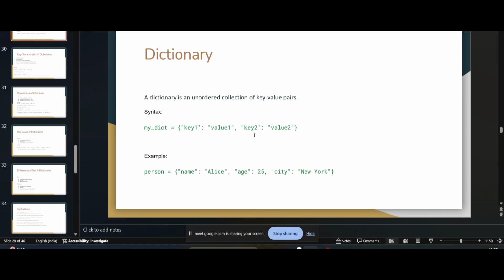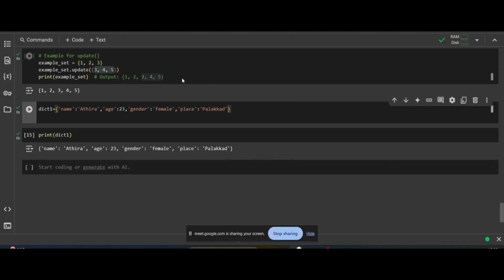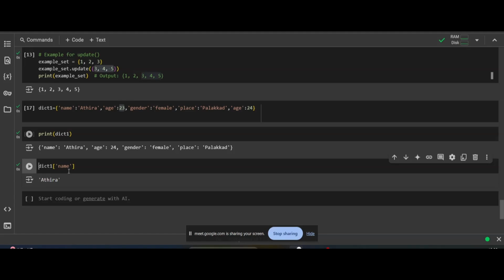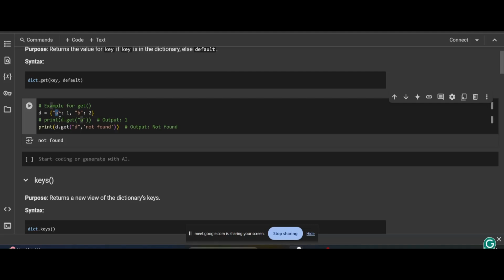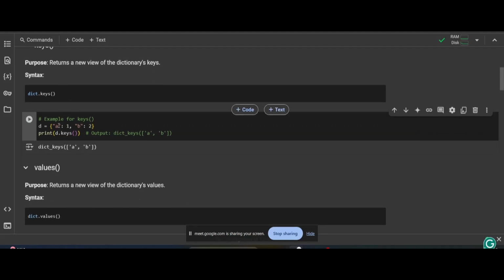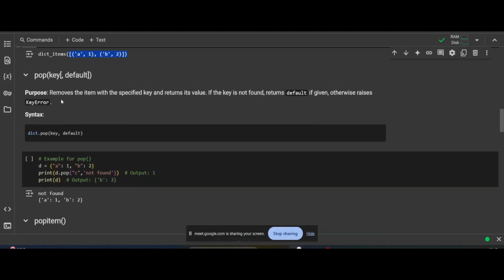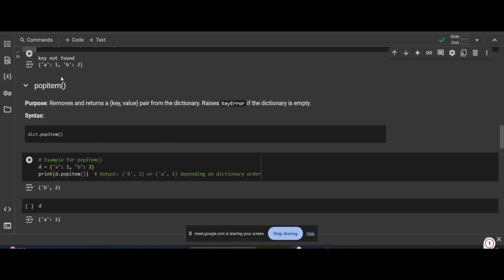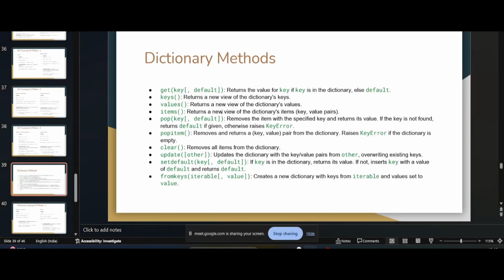Python Basics for GIS Programming #9 – Dictionaries & Dictionary Methods Explained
Welcome back to another video in the Python Basics for GIS Programming series on GIS Gallery.

In this tutorial, we’ll learn how to work with dictionaries in Python, understand how key–value pairs work, and explore commonly used dictionary methods with practical examples.

✅ In this video, you’ll learn:
What a dictionary is in Python
How key–value pairs work
Creating and accessing dictionaries
Common dictionary methods:

keys()
values()
items()
get()
update()
pop()

Real-world GIS use cases, such as storing field mappings, layer metadata, and attribute lookups

These concepts are widely used in ArcPy, PyQGIS, and geospatial automation scripts.